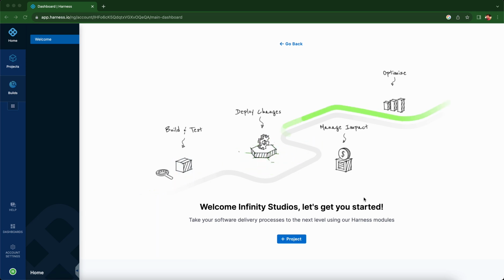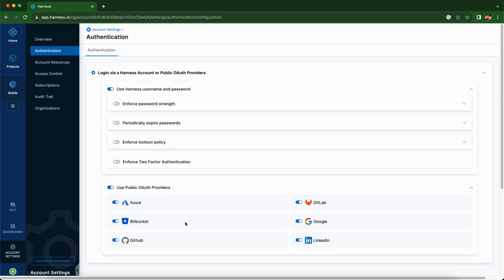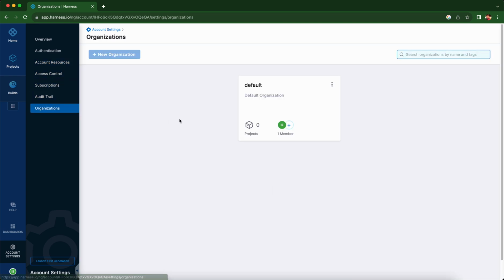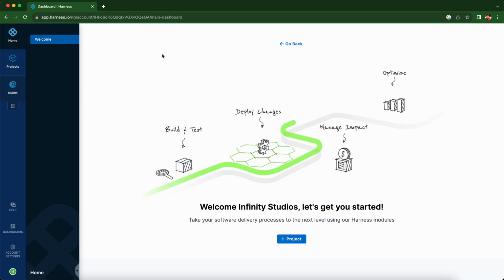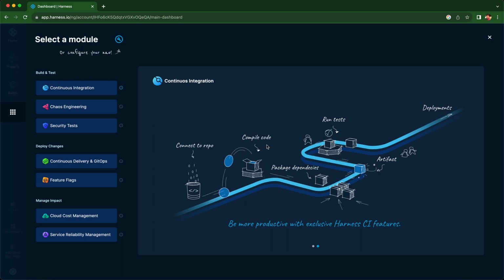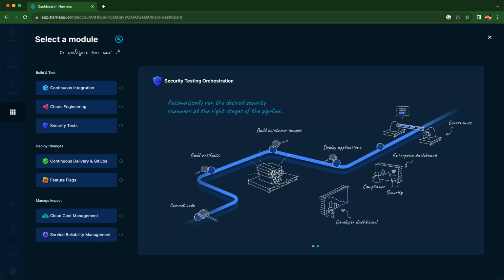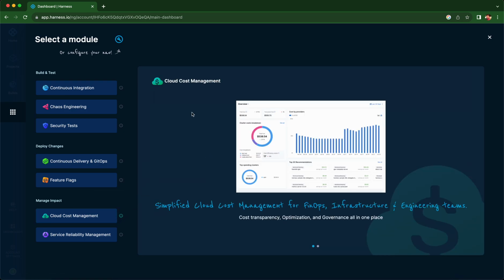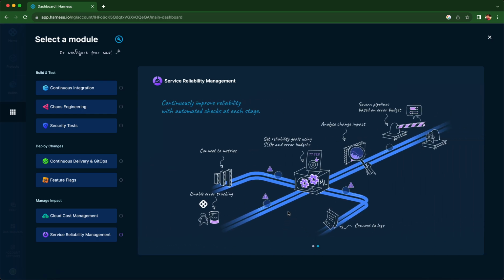Introduction to Harness CI/CD tool, Walkthrough & Features | Infinity Studios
Harness.io is one of the recent CI/CD tools which is an alternate to Jenkins or Github Actions.